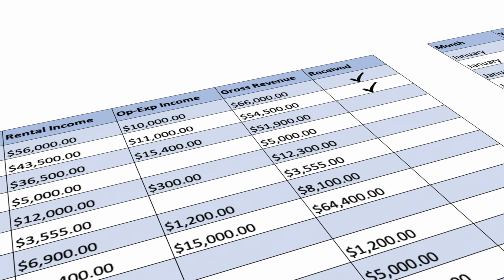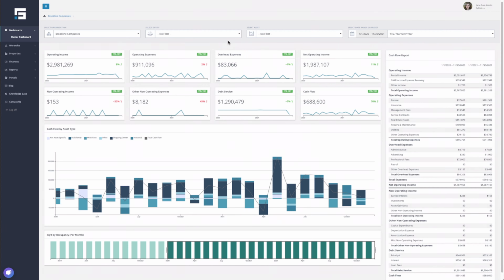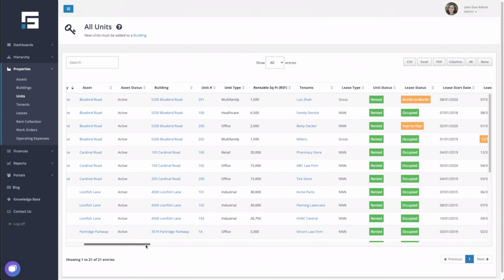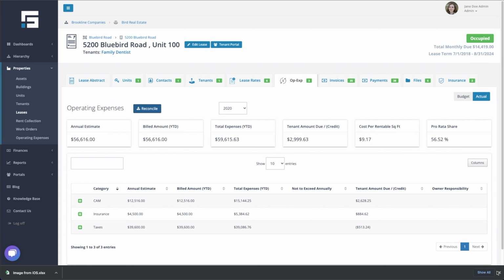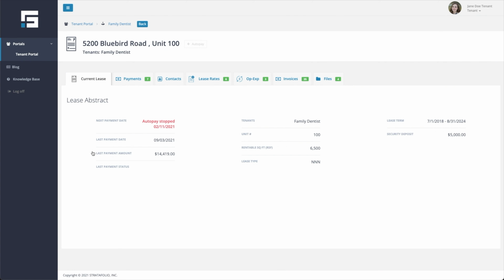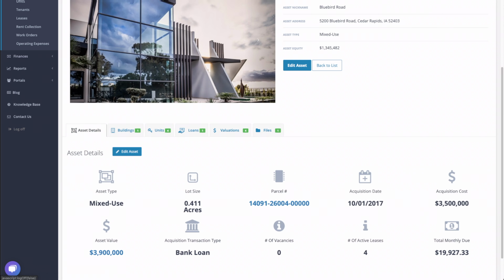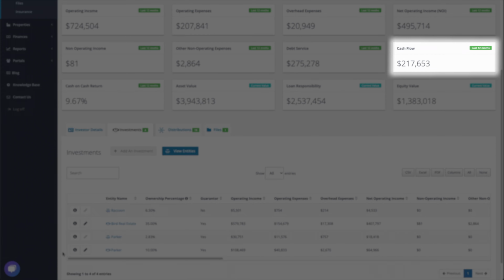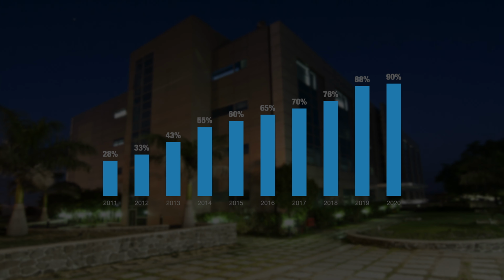STRATAFOLIO Product Overview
STRATAFOLIO is an online software solution designed specifically for people who own or manage real estate, use QuickBooks, need spreadsheet uploads, and want to streamline their operations to save time, improve profits, and reduce manual work.

We help you in 4 major areas:

1. Global Financial Management: STRATAFOLIO provides global financial analytics by combining all your QuickBooks company files in one location through our seamless bidirectional integration with QuickBooks. Or, upload your monthly property manager statements through our spreadsheet upload integration. This allows you to view your global cash flow and loans, eliminating the manual work that most people have when they use QuickBooks and spreadsheets.

2. Operations Management:  Because of STRATAFOLIO’s seamless bidirectional integration with QuickBooks, we automate your most critical operational activities to save you time and money. Efficiently perform everyday property management tasks and never miss a deadline with our helpful reminders and email alerts.

3. Asset Management: STRATAFOLIO’s real estate asset management solution provides your organization with a comprehensive asset management platform where you can track all your assets in a single location. Know at a glance what you own, where it’s located, what your global rents are, square footage, manage all your documents, and more.

4. Investor Management: STRATAFOLIO’s investor management feature provides your organization with a complete view of all your investor activities. Immediately, know which investors invested in which legal entities, for how much, when, their Cash-on-Cash Return, and much more. We also provide two different investor access levels, depending on how you want to interact with your investors and how much visibility you give them.

Video Content:
00:00 - Intro
01:58 - Financial Management
03:16 - Operations Management
06:53 - Asset Management
08:15 - Investor Management
10:39 - Closing

*** DISCOUNT OFFER FOR QUICKBOOKS ONLINE ***

By using QuickBooks Online, you will save time and money! And, by using QuickBooks Online in combination with STRATAFOLIO to manage your real estate, you will save even more!

Schedule a customized 1:1 demo so we can understand your specific needs and how we can help!